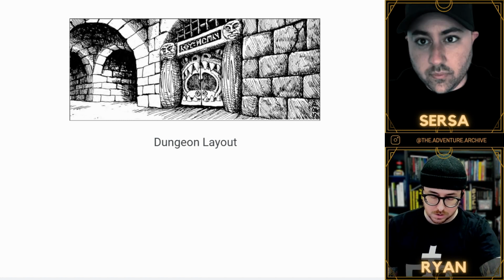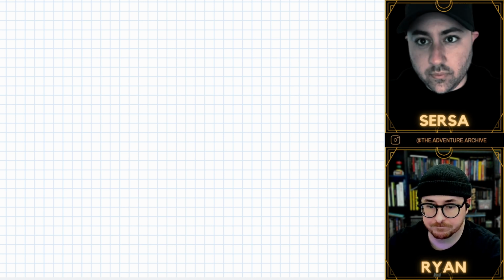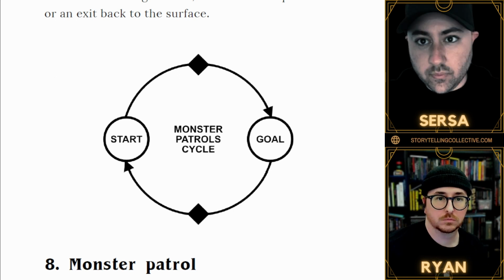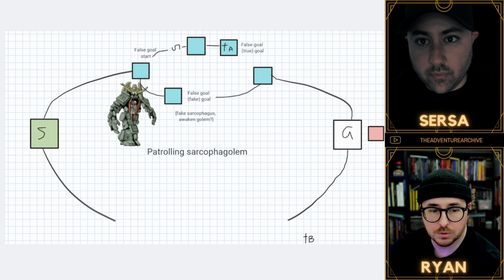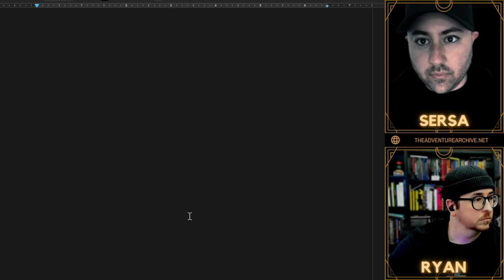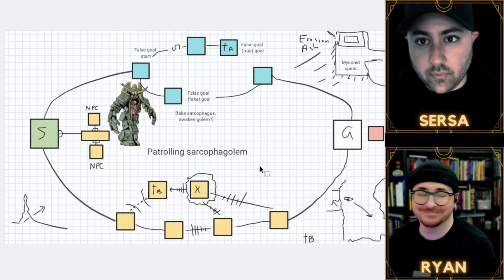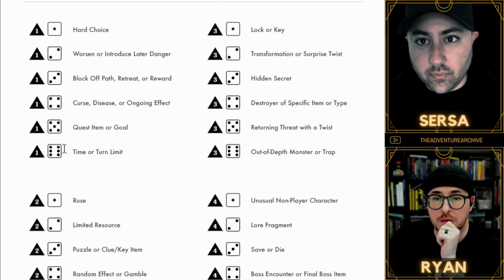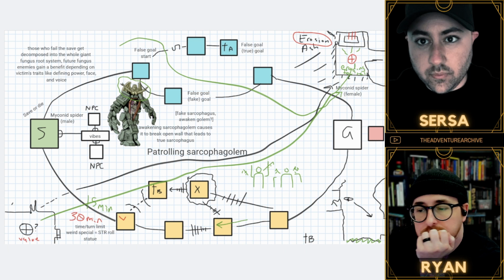Seance: Deathtrap Dungeon Design | EP 5 | Mapping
Join Ryan (The Weekly Scroll, The Adventure Archive) and Sersa Victory (Trident Gamebooks, Storytelling Collective) as they build a Tomb of Horrors-inspired deathtrap dungeon on stream. Each episode highlights a different element of dungeon design, diving into the theory behind monsters, traps, puzzles, treasure, maps, hard choices, and more. The hosts will also share tips and techniques you can use when creating your own deadly dungeon adventures.

Episode 5 covers Mapping.